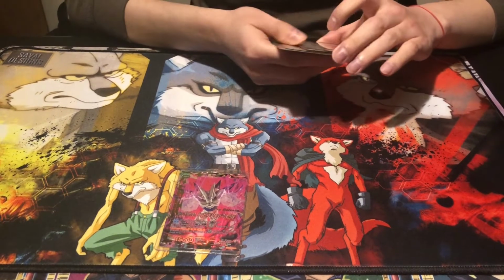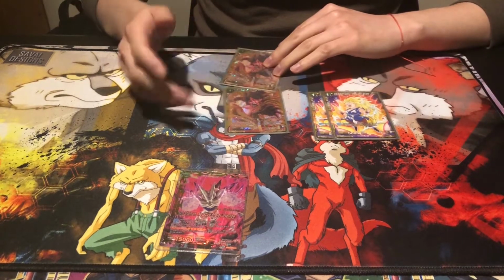Syn Shenron NJ 1k Top 8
Jeffrey Scott got Top 8 at the NJ1k Held by Computer and Gaming Universe on October 10th 2020!

He goes over his list and experience of the event.